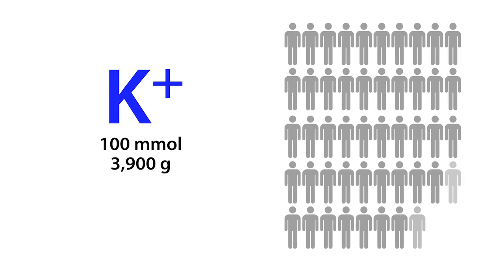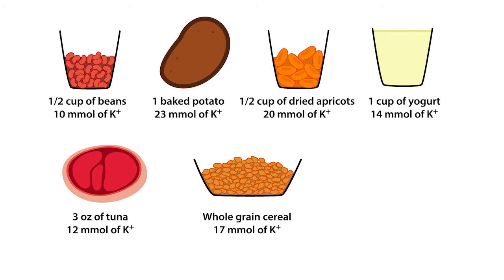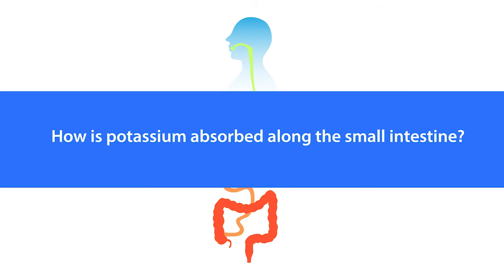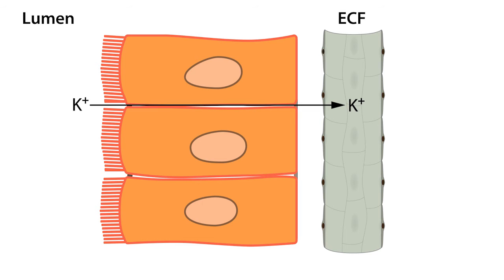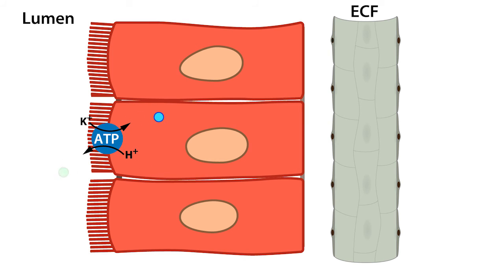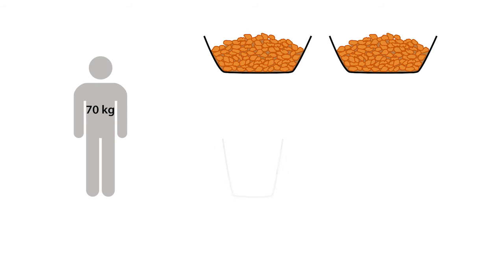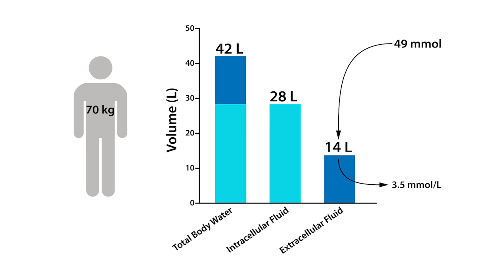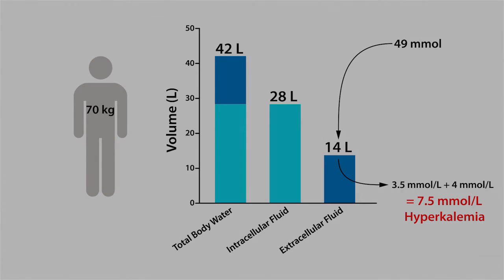Potassium Regulation: Intake and Absorption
Humans consume an average of 100 mmol of potassium daily. In this lesson, you'll learn the following:
1) Potassium content of certain foods.
2) Where potassium is absorbed along the gastrointestinal tract, and how much potassium is absorbed along each segment.